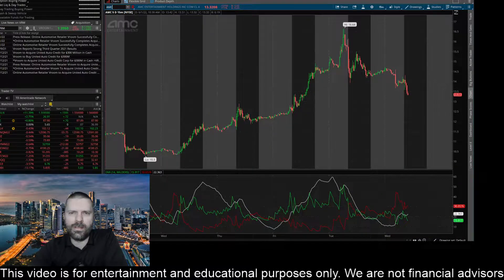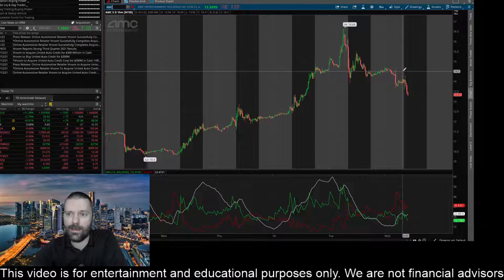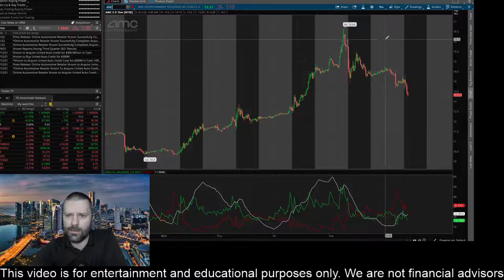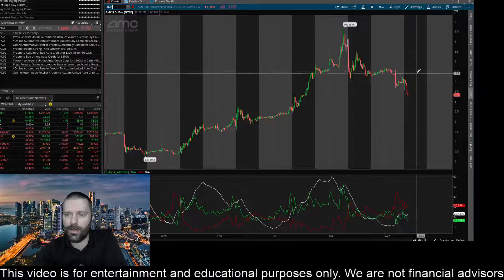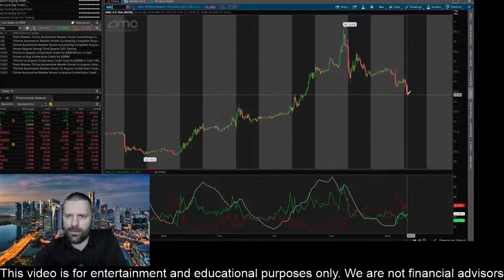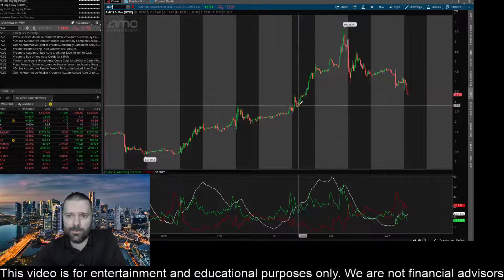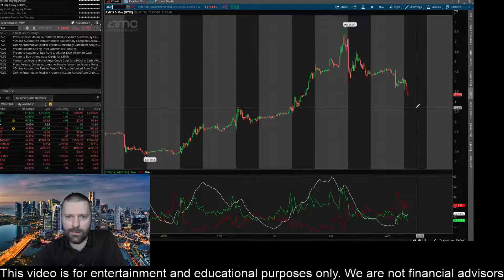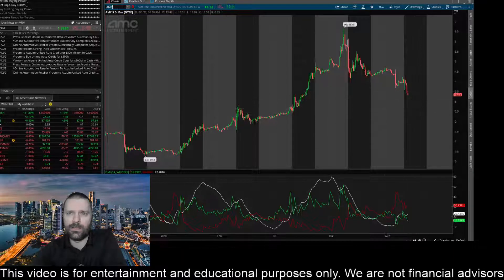AMC Stock Update! AMC Stock Prediction! AMC Stock News! AMC Short Squeeze! 6/1/2022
How to make money in the Stock Market:

TSLA Stock
SHOP Stock
ATER Stock
Aterian Stock
NFLX Stock
Netflix Stock
MDVL Stock
thegodpill
Gevo stock
Rcat stock
Prog stock
Chpt stock
Robinhood Stock
Wallstreet Trapper
Gazprom Stock
Meet Kevin
ILUS Stock
INDO Stock
LCID Stock
RSX Stock
Sberbank Stock
TTCF

Sony Stock
SBEV Stock
Netlist Stock
Trey Trades
SDC Stock
Stock Moe
Jim Cramer
Kenan Grace
Matt Kohrs
Stock Moe